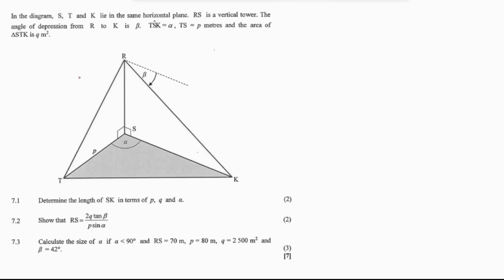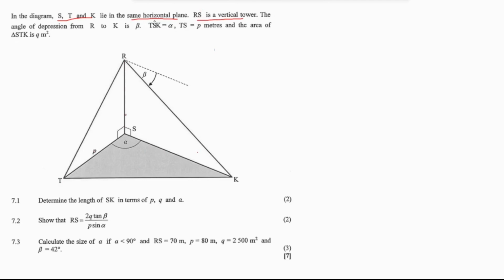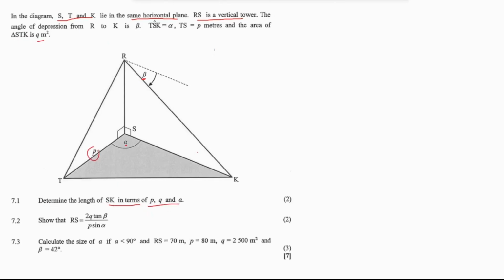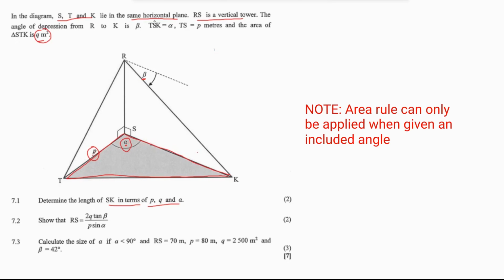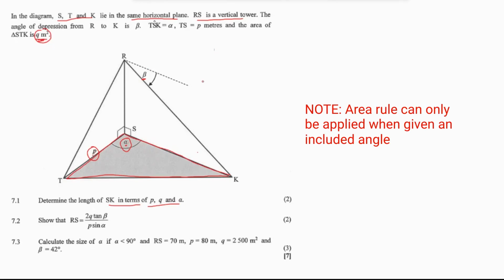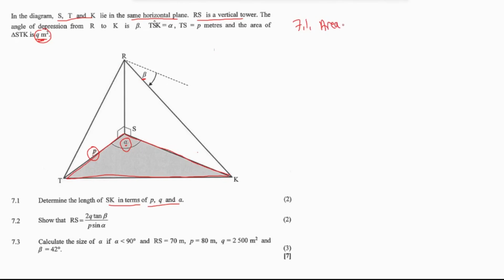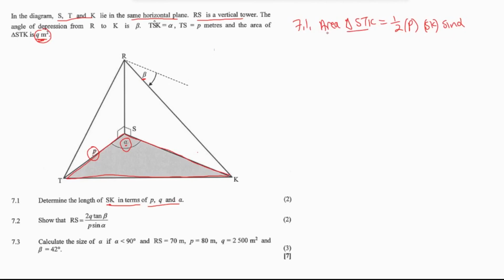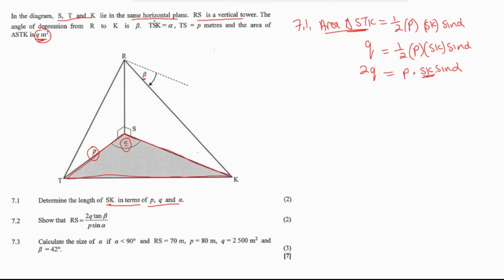2023 MATHEMATICS PAPER 2 | QUESTION 7 1 | 3D TRIGONOMETRY